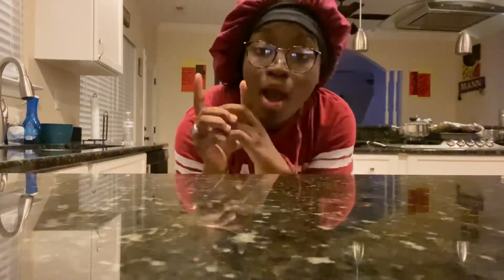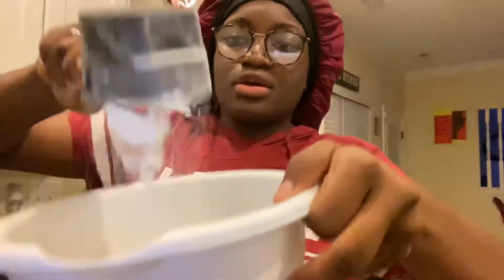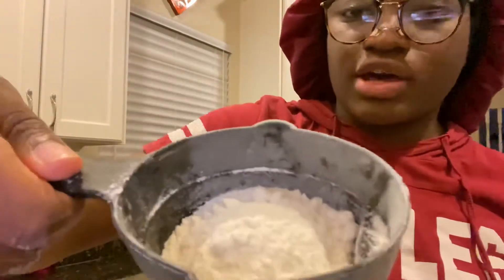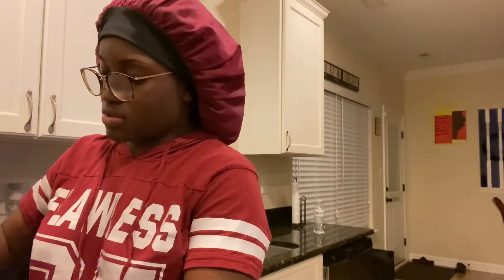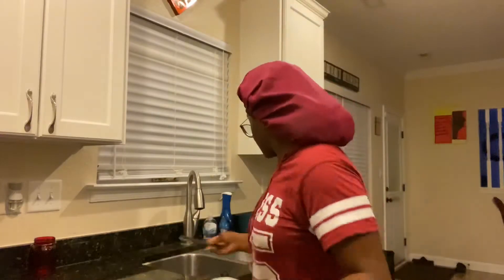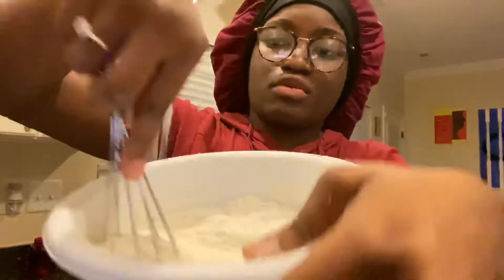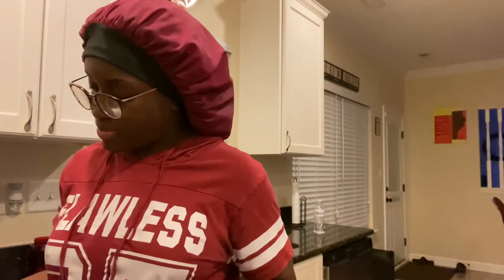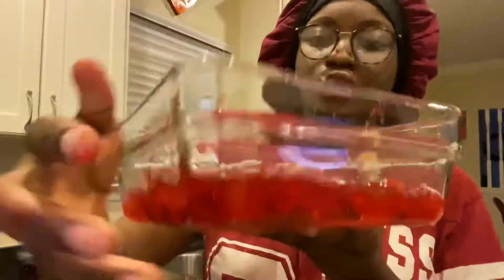COOK WITH ME || VLOGTOBER DAY 13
31 Days of vlogging continues today plus multiple uploads.. Hope you guys enjoyed the content and don’t forget once we hit 300 subscribers on this channel, I’LL BE GIVING AWAY $100.. We gone be dropping banger after banger, stay tuned for it! Tell a friend to tell a friend to tell a friend to tell a friend and so on !

First time baking cookies from scratch was a success.

WE SHOULDN’T HAVE DONE THIS ….

- 2x Spicy Noodle Challenge (extreme)

- Crackhead Prank on Mom (check it out)

She did what…..

- Carmen let Nique Smack Her

Is she mad or ???

- Annoying My Mom Prank ( check it out)

Wanna get to know me ???

- First Q&A (check it out and get to know me and Ree a little better)

Links to his instagram and youtube channels :

He has new music out now ! Go check out his latest music !